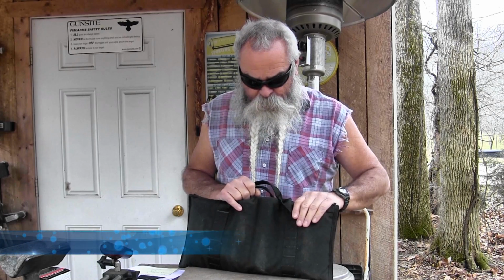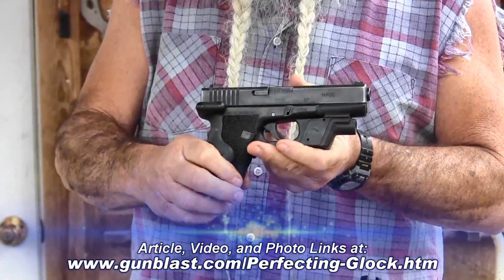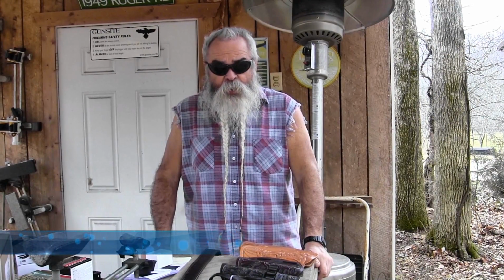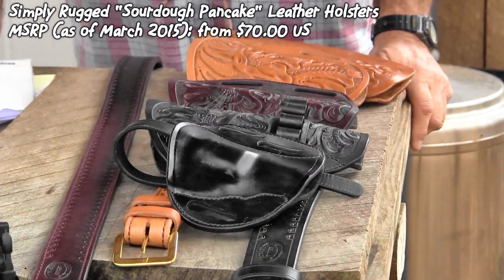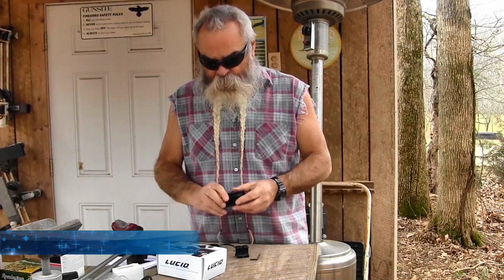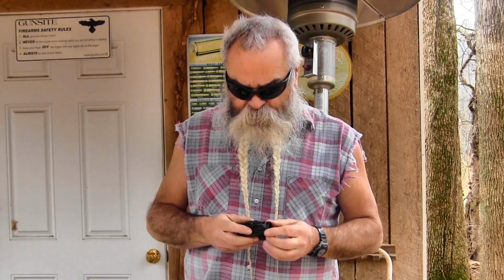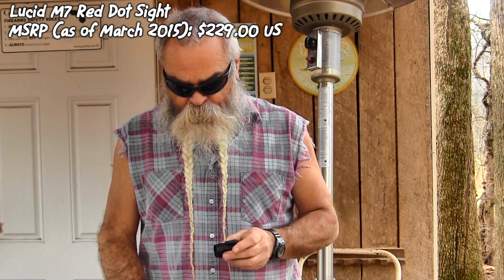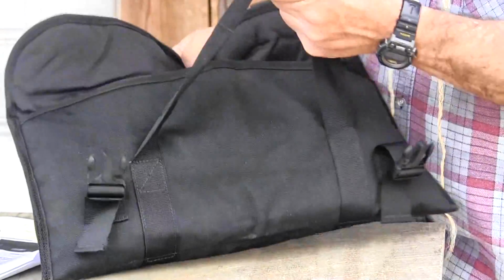Tools of the Trade, Part 32 - YouTube Exclusive!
Exclusively for our YouTube friends, Jeff Quinn ) looks at more handy items for the firearms and sporting enthusiast.